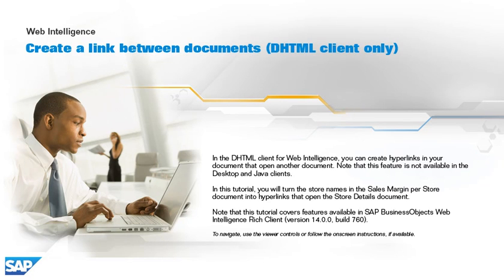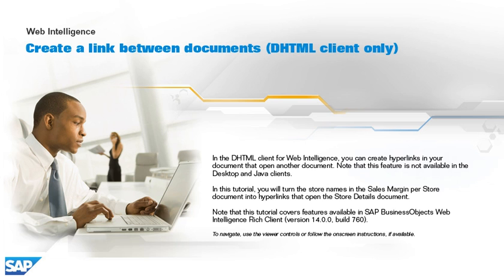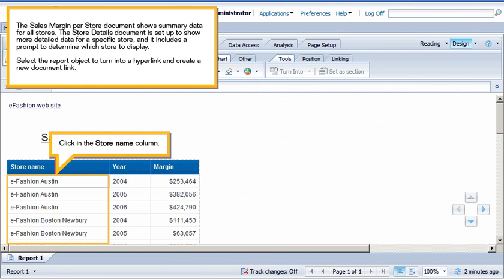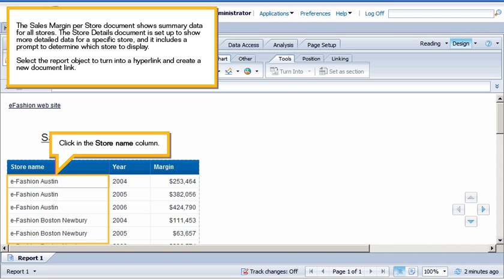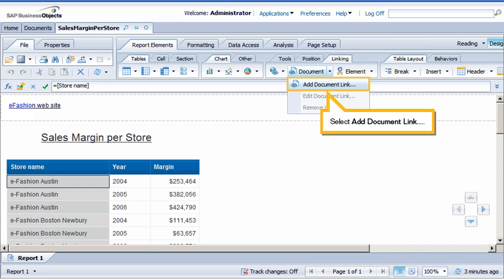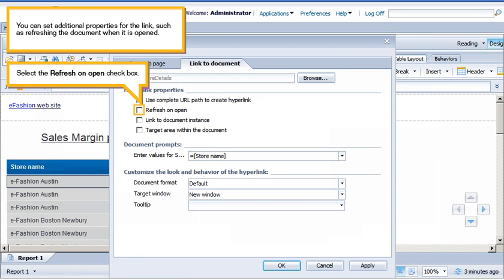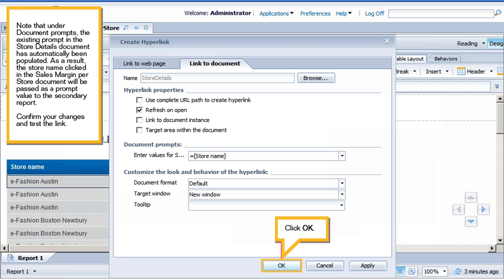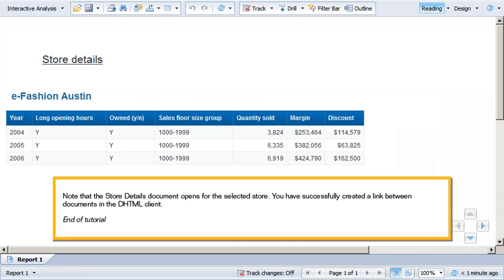Create a link between documents: Web Intelligence 4.x